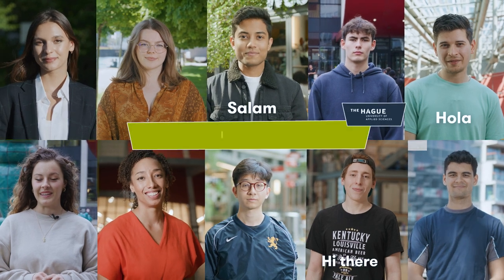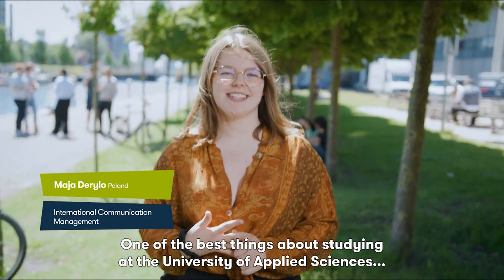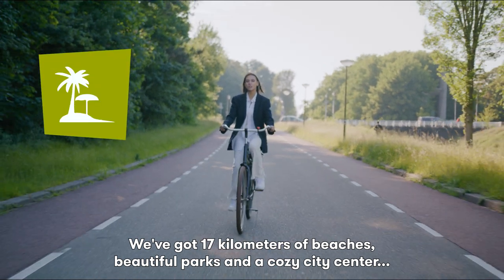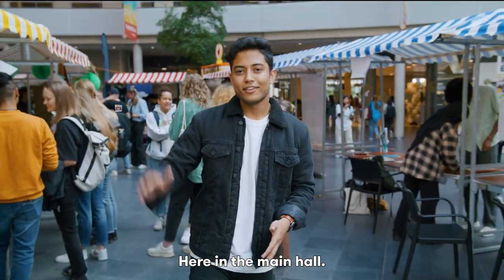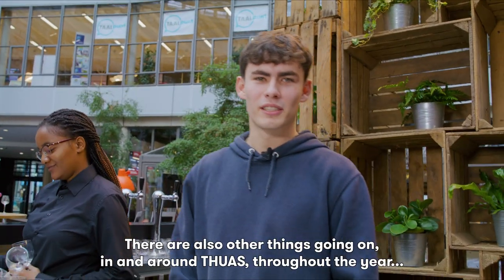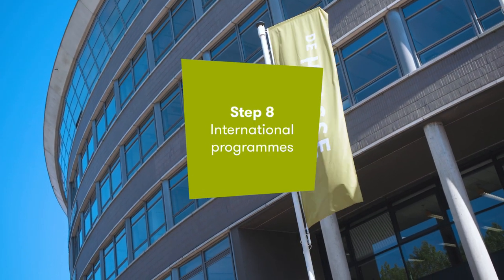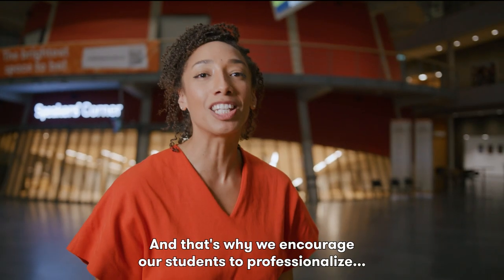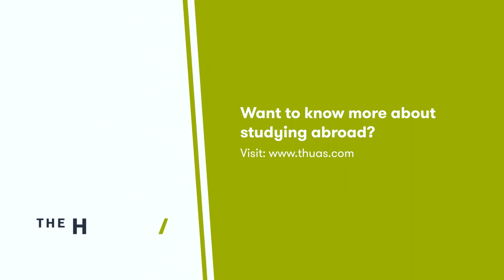What’s it like to be an international student at THUAS? – long version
Our students tell you all about what it’s like to be an international student at The Hague University of Applied Sciences (THUAS) in 10 steps: THUAS in short, About the Netherlands, Dutch higher education, The Hague as a student city, Facilities, Social life, Housing, International programmes, How we study at THUAS & Future Opportunities.